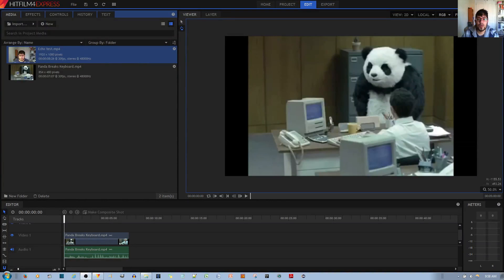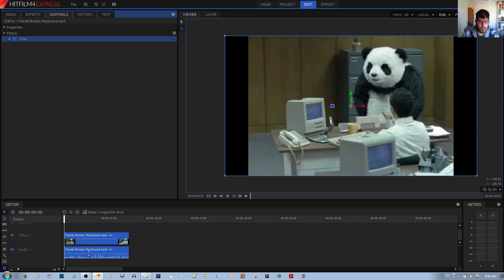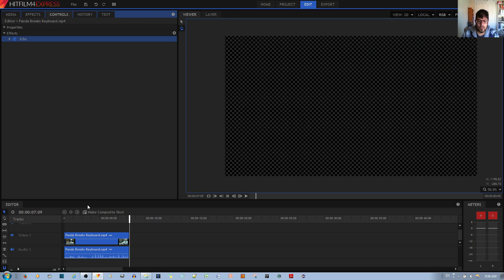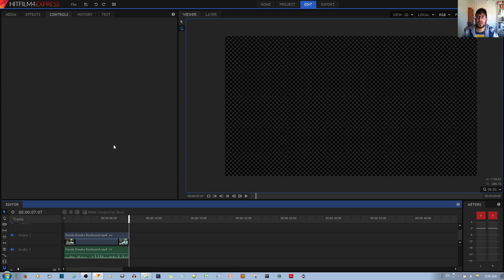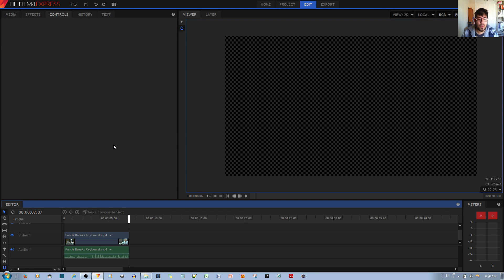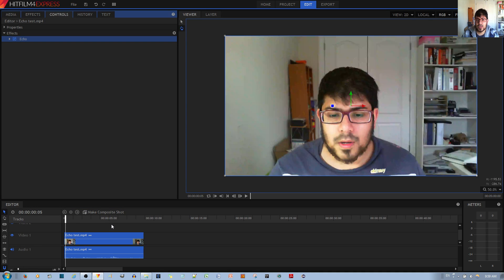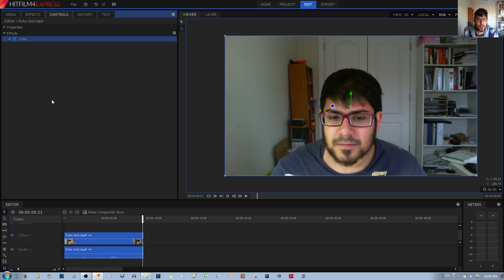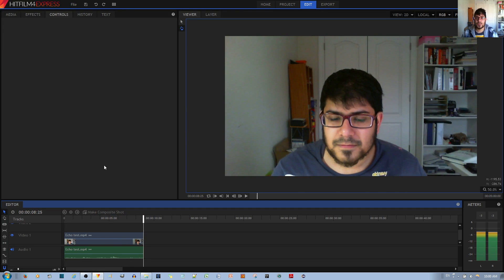How to Use the Canyon or Cavern Echo Effect in Hitfilm 4 Express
In this video tutorial, I will show you how to achieve a canyon or cavern echo effect that is good for improving the ambiance, and therefor the mood of a particular setting in your video.
(づ⌐■ ͜ʖ■)づ Cool Amazon Gadgets
...Simulates the ambience of various sizes of rooms, buildings, big empty structures with with walls on the side and perhaps a roof too.